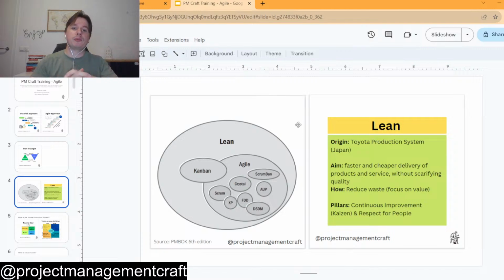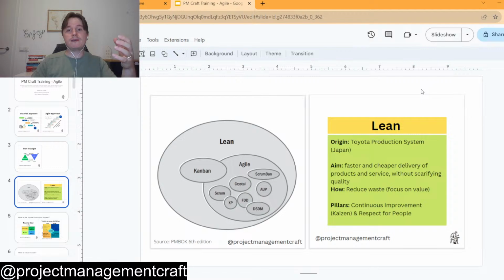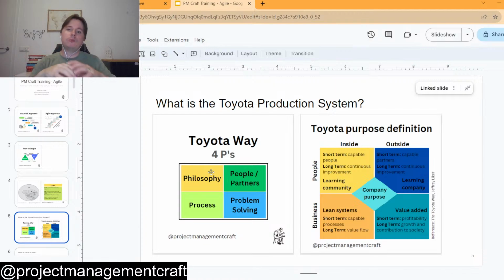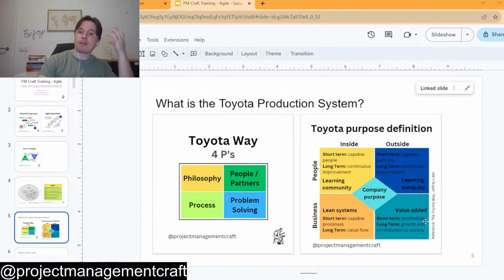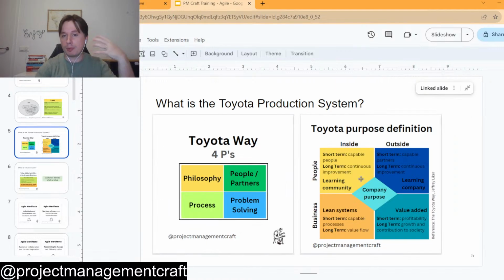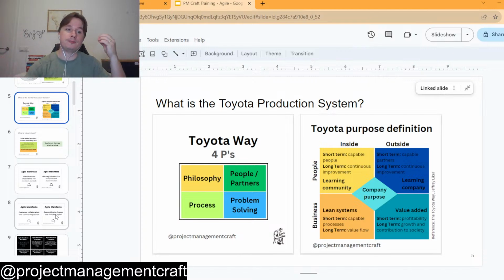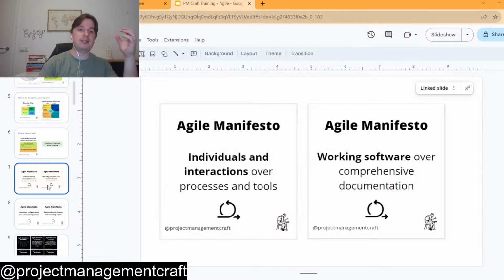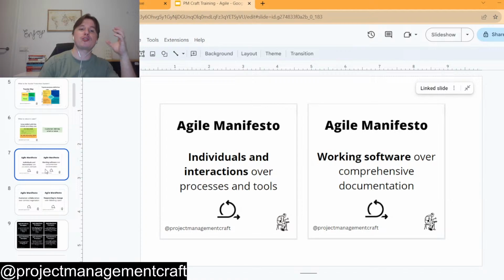What you need to know to be successful while using Agile in your project